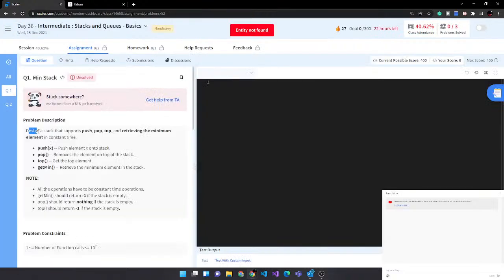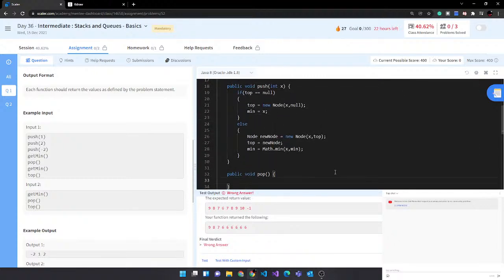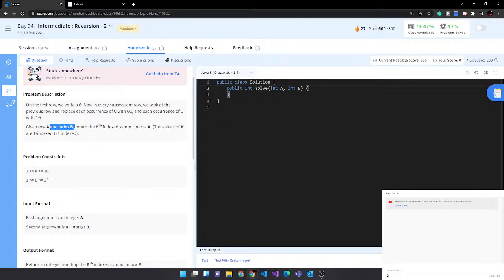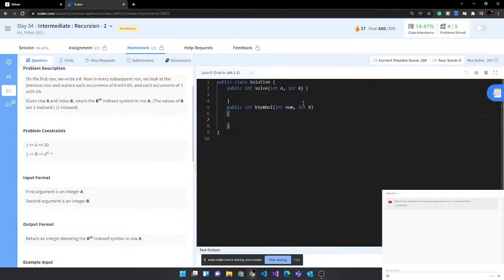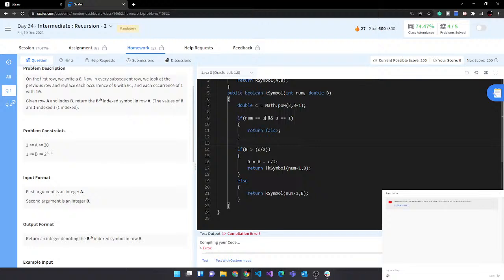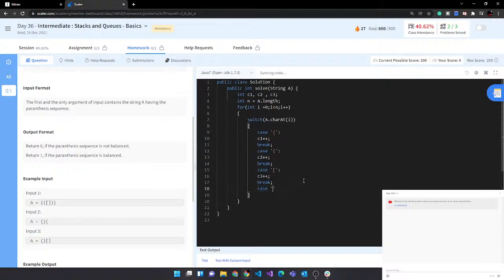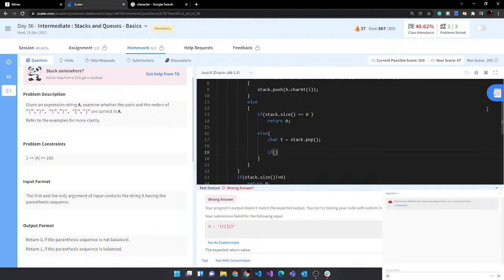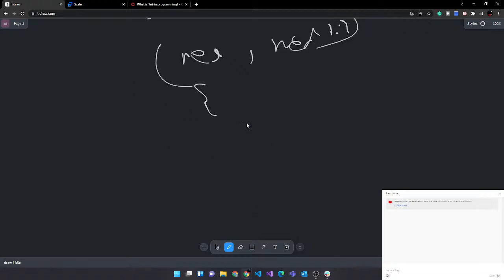Bad Coder: Recursions , Stacks and queus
Today we tackle some hard hitting question .. this one is going to be a little harder for me than i like it :,(